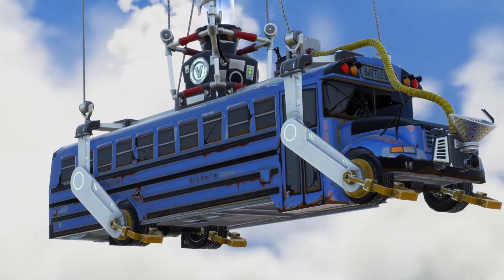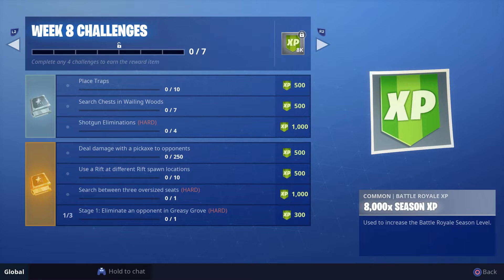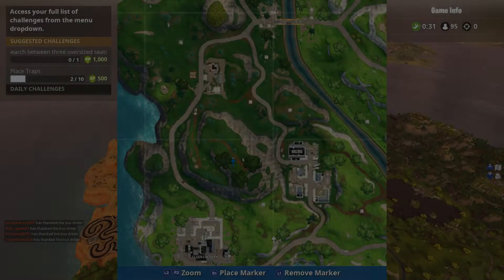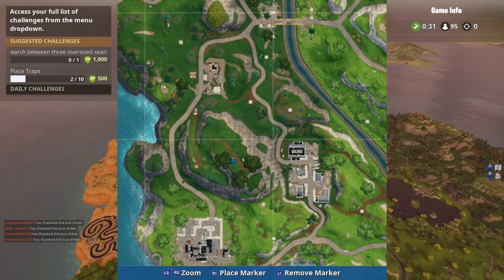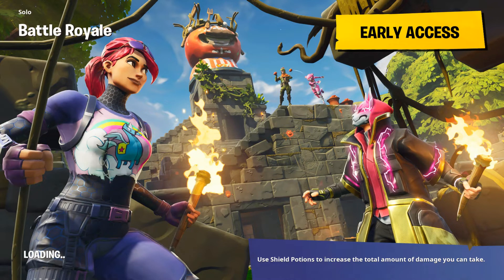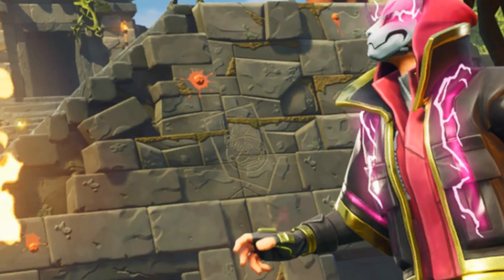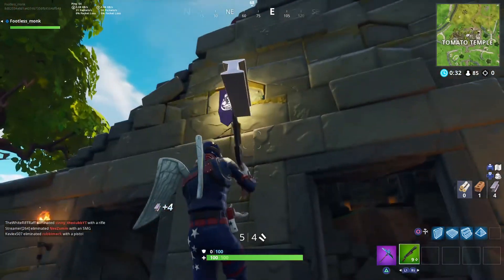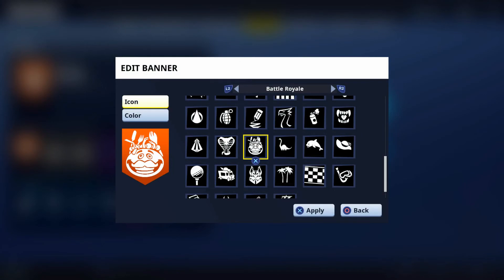Fortnite Season 5 Week 8 Roadtrip background *EASTER EGG*!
Fortnite Season 5 Week 8 has a hidden surprise!